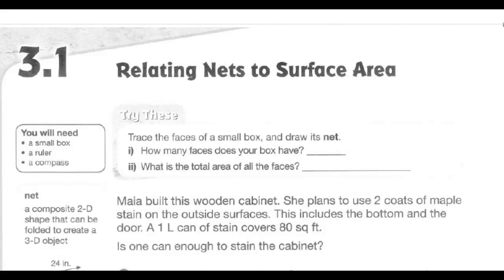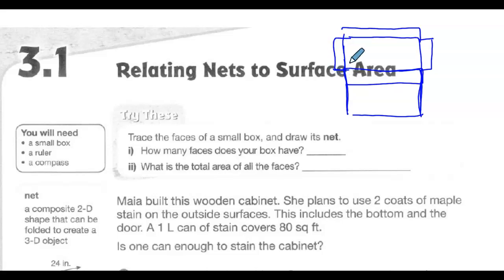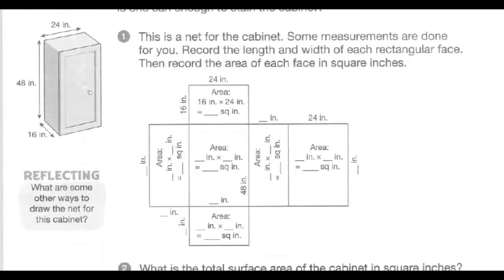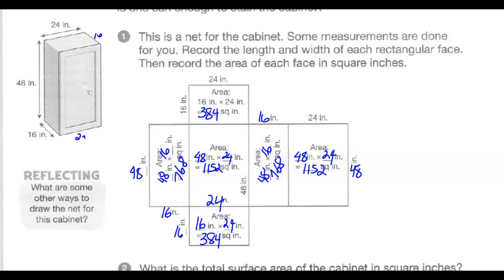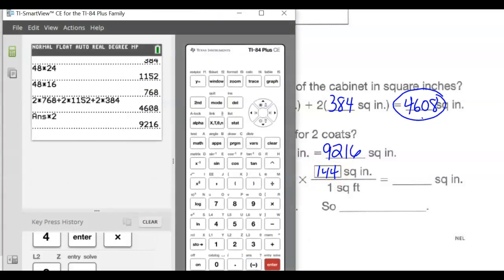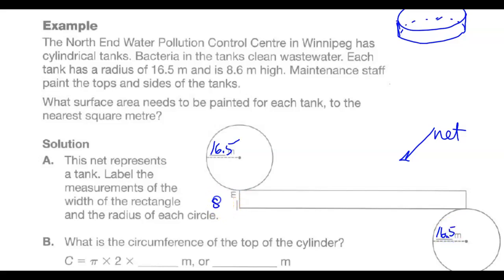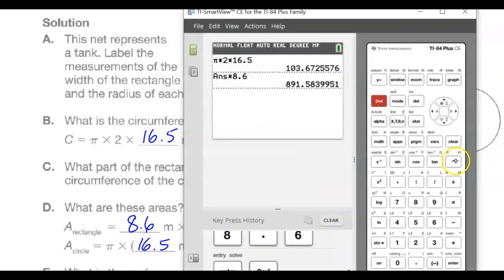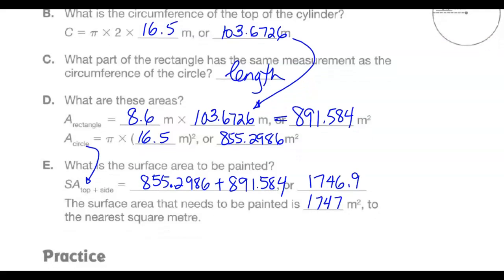AP&W Ch. 3.1 Relating Nets to SA